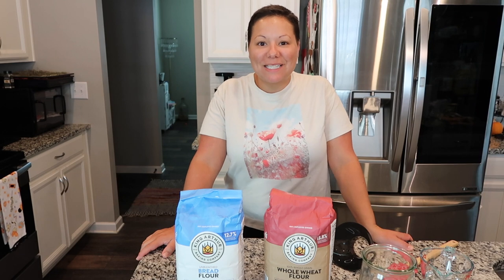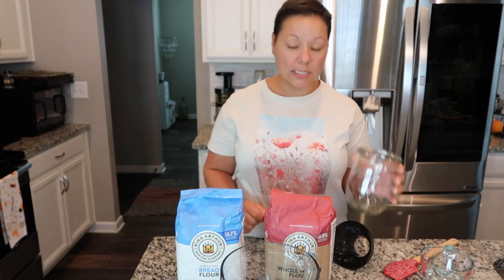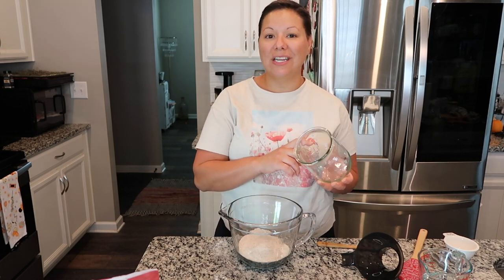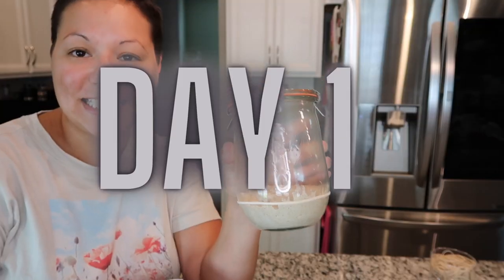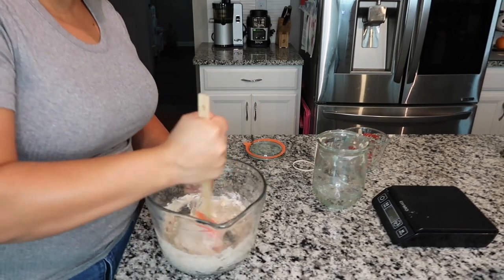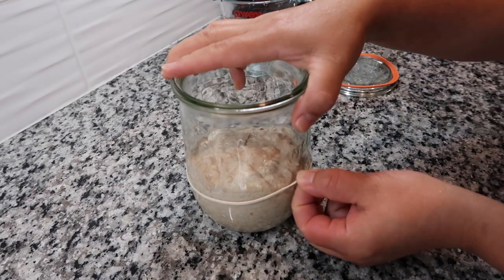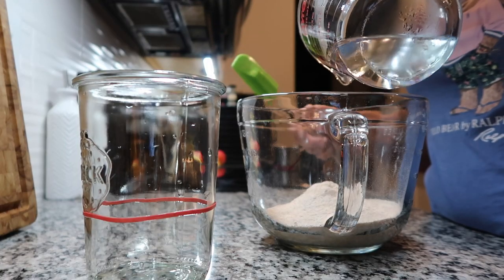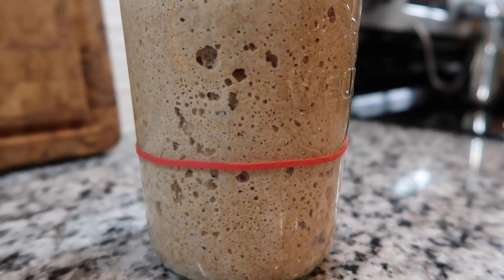Beginner Sourdough Bread | Part 1 Sourdough Starter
Hi Guys! I know things can be a little overwhelming and confusing with all the different ratios and bakers math. As a beginner sourdough baker this recipe is fool proof to get you started!